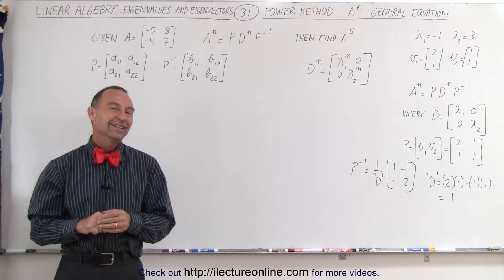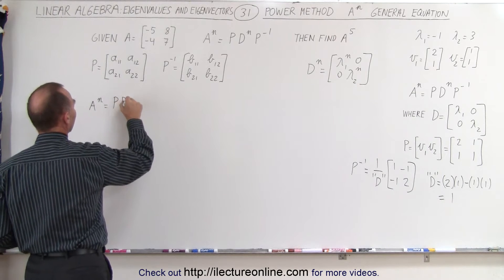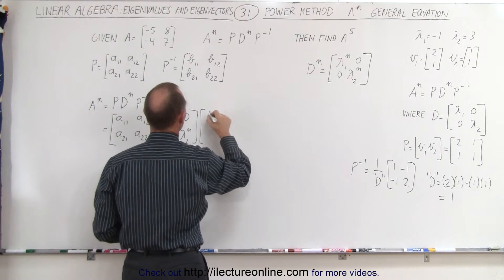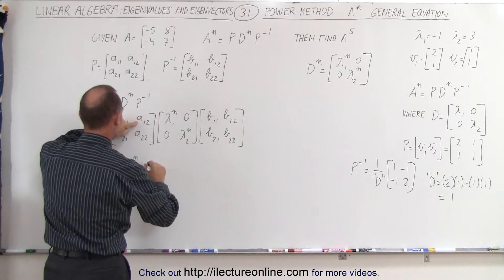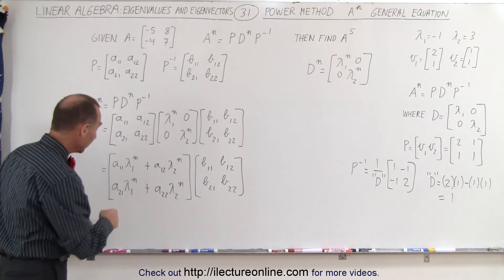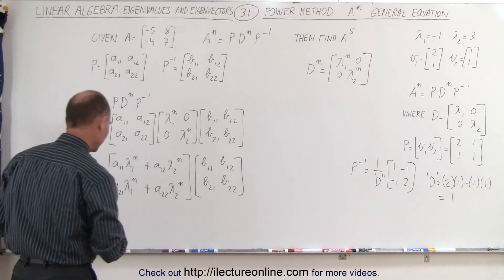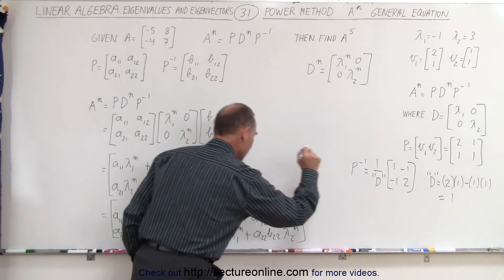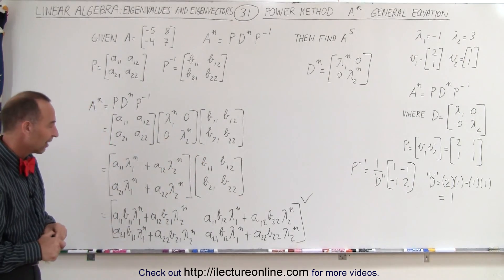Linear Algebra: Ch 3 - Eigenvalues and Eigenvectors (31 of 35) Power Method A^n, General Eqn.***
In this video I will find A^n=?  (A=2x2 matrix is a general matrix) by using the diagonalization and power method

Next video in this series can be seen at: